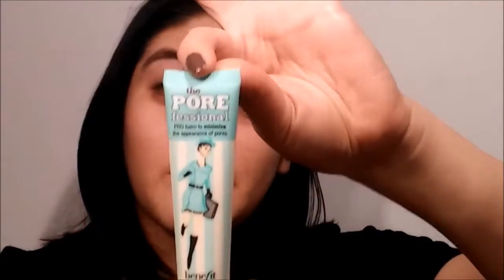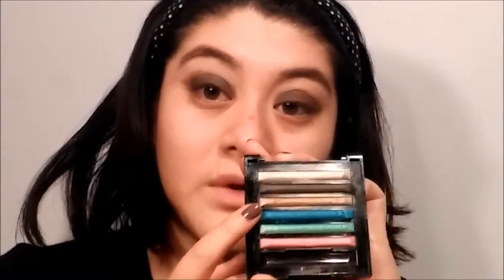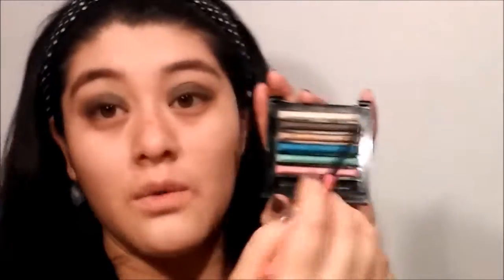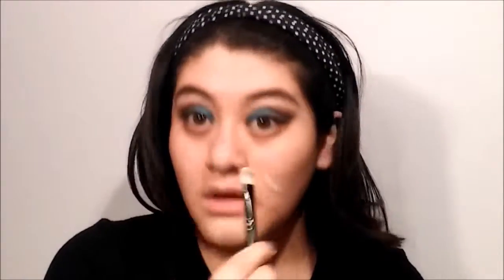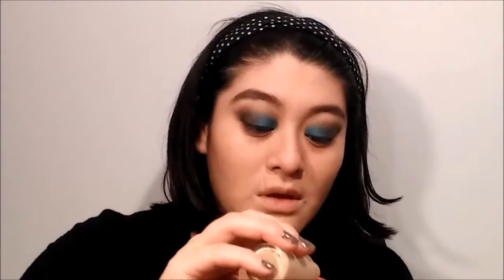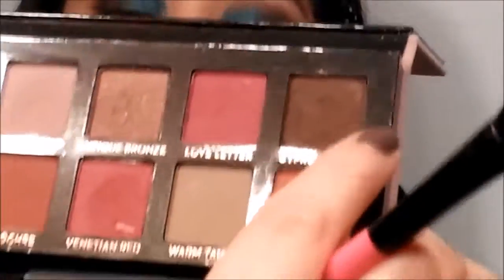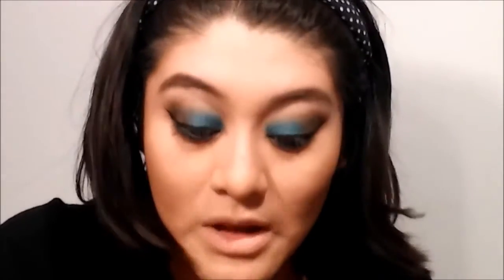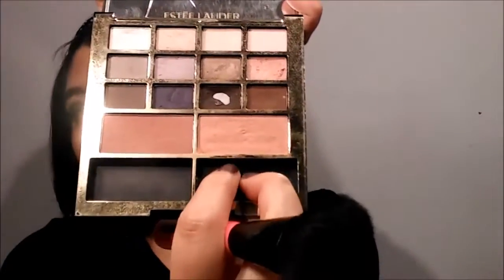Makeup Inspired by Kathleenlights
Products
Face:
L'Oreal true match  shade (natural buff n3 chamois naturel)
Wet'nWild bronzer (Ticket to Brazil)
Wet'nWild setting spray photo focus
Wet nWild megaglo illuminating palette'catwalk pink'
Estee Lauder (Pure color eyeshadow '12'/ Pure Color Blush 'Alluring Rose')
Contour kit
Primers
Benefit  the pore  fessional
Elf poreless Face Primer (clear)
Lips
Indi beauty buttercream antioxidant lip scrub
Wet n wild lip linear color pencil
KatvonD Everlasting Liquid lipstick  'Noble'
Eyes
Milani runway eyes fashion shadows
18 complementary baked eye shadows
516052 Counterfeit
Estee Lauder Pure color intense kajal eyeliner
 Eyes:Benefit Mascara/primer tinted (They're Real!)
ELF Blackest black eye-linear pencil
The Balm Mad lash black Mascara